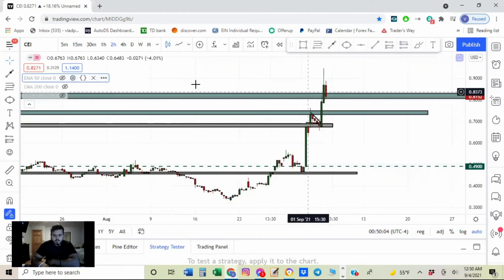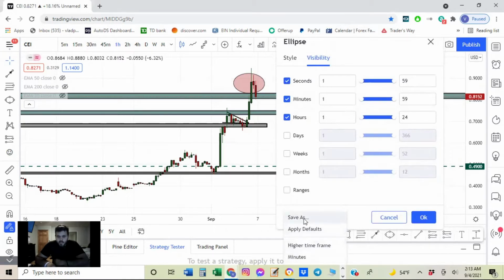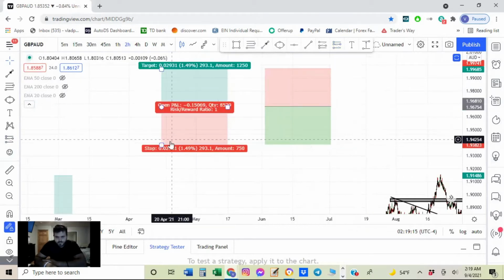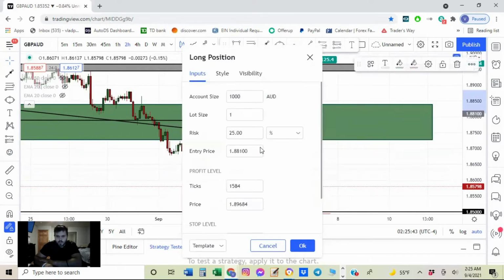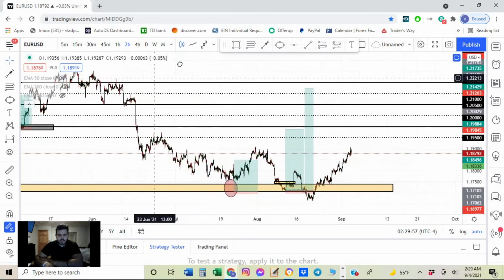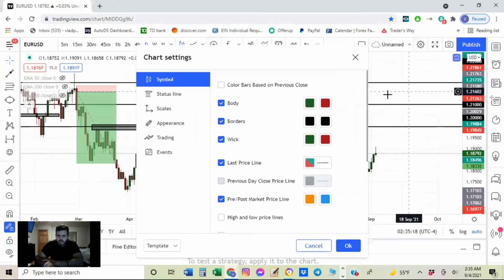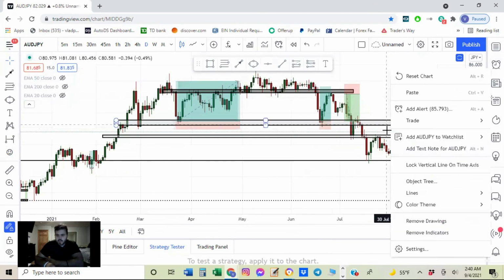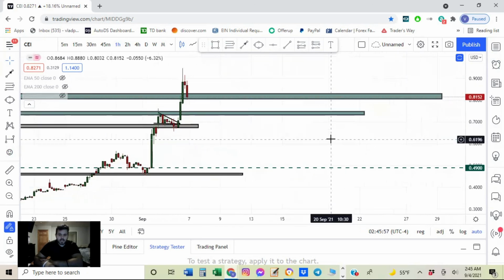TradingView break down! The superior way to analyze the market 📉📈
Take 40 minutes out of your day to truly learn the ins and outs of analyzing using TradingView. Take your trading to the next level and have an edge on the market by using TradingView like an absolute PRO! Make sure to smash the bell icon to be notified of any future videos I upload on Stocks, Forex, and Crypto.
Do yourself a huge favor and join the free telegrams above and be informed on all three markets.